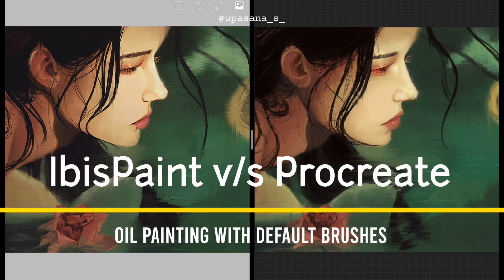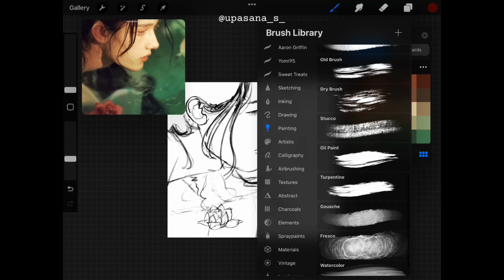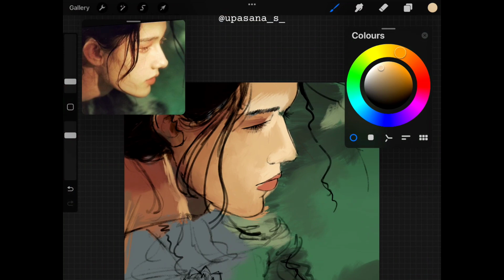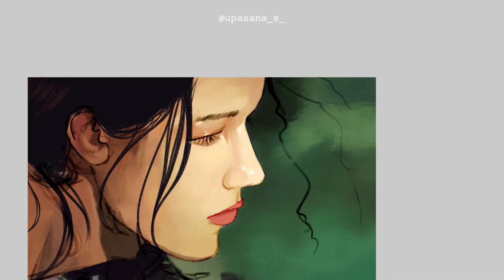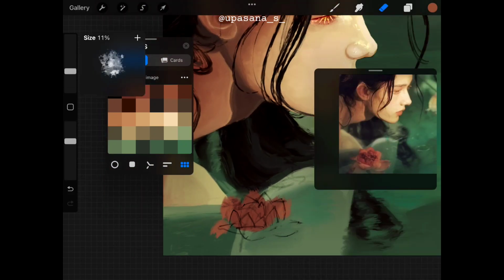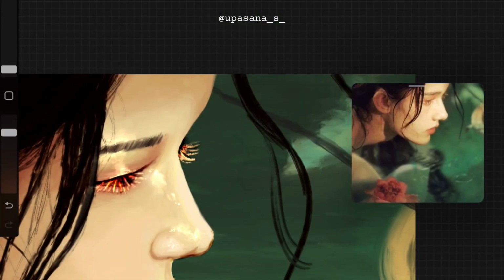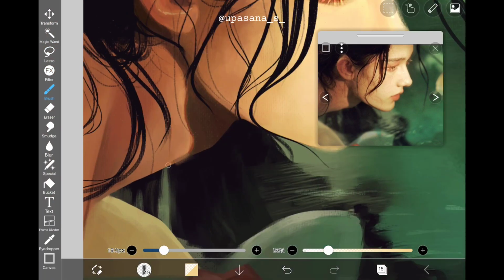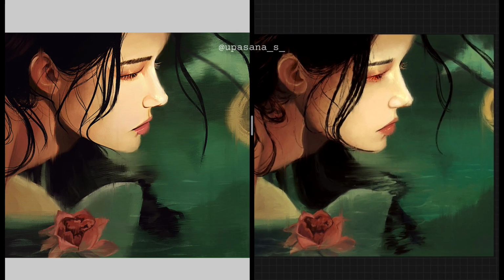IbisPaint X v/s Procreate | Oil Painting Process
I painted same portrait on IbisPaint X and Procreate. Find out how it went ~

Brush details:

1. IbisPaint X

Painting - Soft Oil Brush
Blending - Soft + Rough oil brush
Mixer brush - Soft + Rough oil brush + Flat brush (angle)

2. Procreate

Sketching: Spectra
Painting: Oil Painting brush
Blending: Oil Painting+ Turpentine (smudge brush)

0:00 Intro
00:10 Sketching on Procreate
00:39 Painting (IbisPaint X)
00:56 Brush detail 1
1:20 Single layer or Multiple?
2:38 Painting (Procreate)
2:48 Brush detail 2
3:00 Past experience with Oil brush
3:37 A tricky situation
4:15 Time difference
4:43 Powerful brushes
7:24 Neat v/s Messy
8:42 Polar opposite brushes!
10:05 Painting process (Ibispaint X)
10:22 Mixer Brush supremacy
10:41 Avoid this
11:31 Flower painting (Procreate)
14:01 Flower painting (Ibispaint X)
15:05 Oil painting effect (Procreate)
16:51 Oil painting effect (IbisPaint X)
18:08 Final results and comparisons!
20:04 The REAL reason behind this video
20:49 Things to remember
21:26 What do you prefer?
21:40 Outro